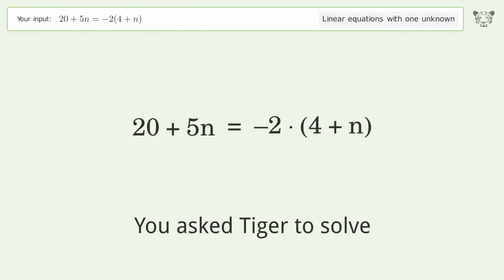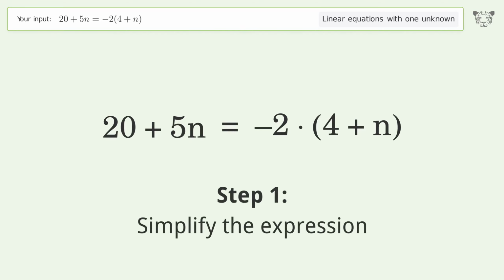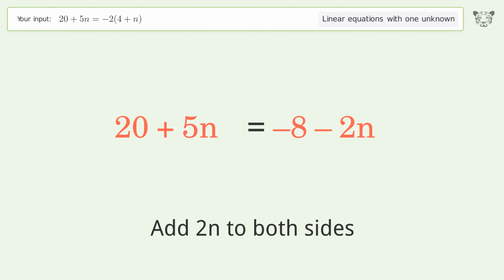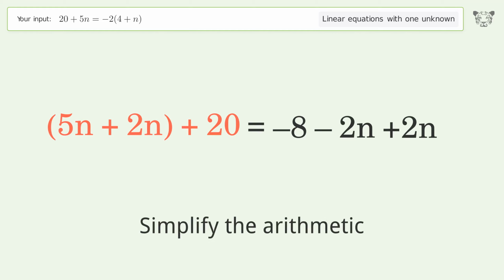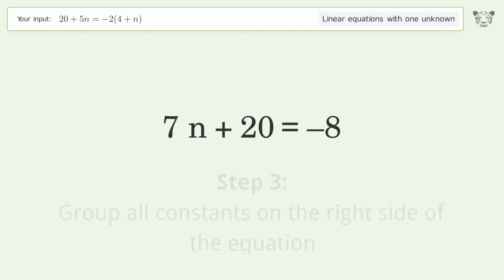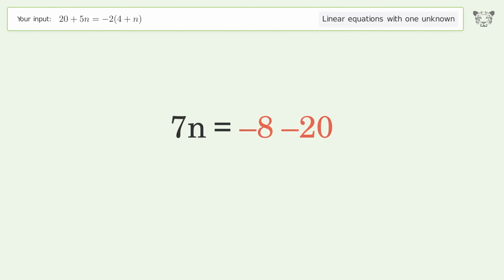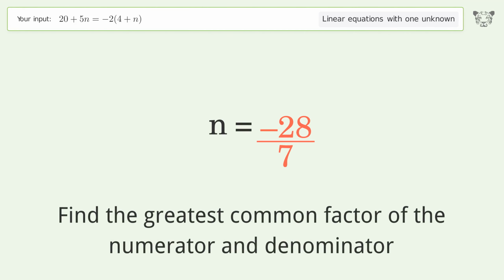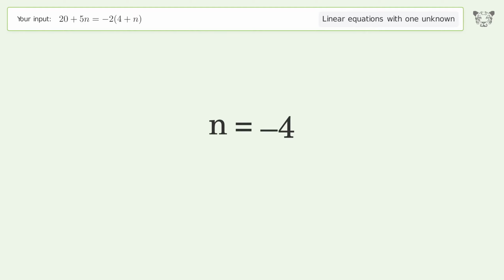Solve 20+5n=-2(4+n): Linear Equation Video Solution | Tiger Algebra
Struggling with 20+5n=-2(4+n)? Watch our step-by-step video on Tiger Algebra to master this linear equation effortlessly.